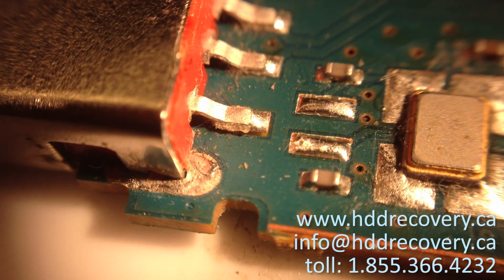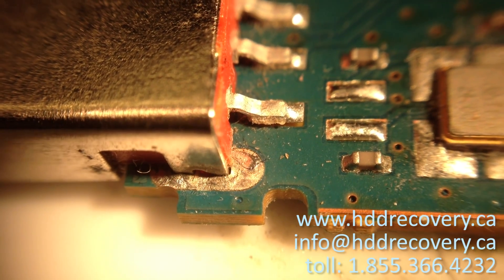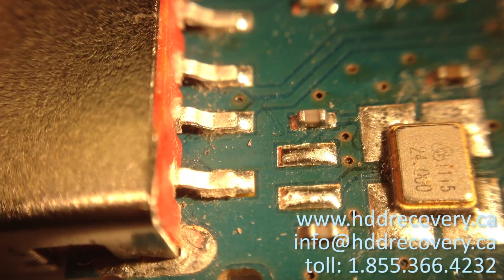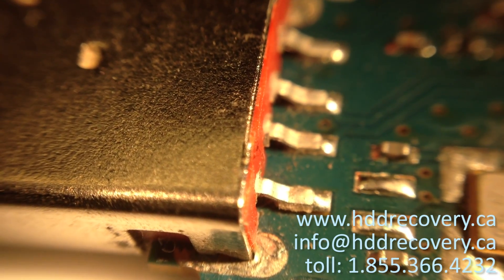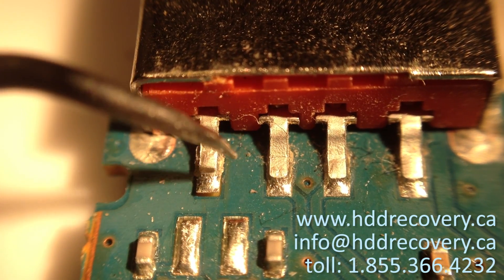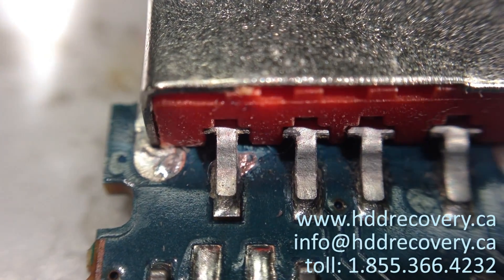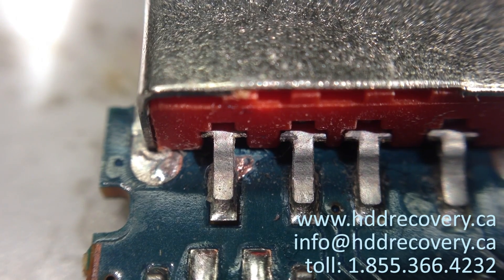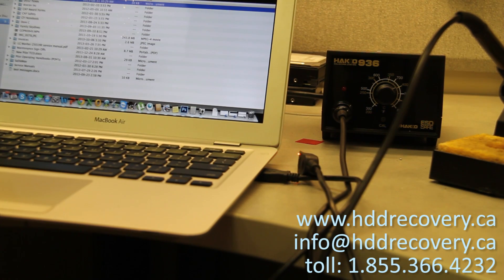how to get files from damaged USB stick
You plug your flash drive into your laptop’s USB port, then panic as the dreaded message appears — “unrecognized device.” It’s such a little thing, barely an inch and a half long, maybe a quarter inch thick, yet it can hold hostage a wealth of valuable information when it crashes.

These failures are often the result of flash drive trauma — a bump, fall or drop — that damaged the connectors’ pins. Considering mobile storage devices often jangle on a key ring or slip to the bottom of a briefcase or purse, it’s a miracle that more don’t fail. However, these are tough little storage units. Your data is still in there, and over 90 percent of the time, we can retrieve it. Really, USB recovery is not a super complicated process.

If you watch our video, you’ll see flash or pen drive recovery is just a series of straightforward steps, almost like jump-starting a car:

- Open the drive and find the damaged connector pins.
- Scrape the coating from the pad areas to expose the copper beneath.
- Run steel bar wire from each pad area to pins on a new connector.
- Solder at each end.
- Attach a USB extension cord.
- Watch the board light up, and access your data.

Once you’ve seen how to recover files from a USB, you must wonder why everyone doesn't just do this for themselves. The answer lies in one word — equipment. Yes, it’s a simple process as long as you have a Hakko 936 fine soldering iron, steel bar wire, a new connector, a high-powered precision Meiji EMZ-5TR microscope and the proper USB extension connector so that you don’t damage your laptop’s motherboard when you plug in the flash drive! You also need a few incidental supplies, but a ton of knowhow is vital. An expert makes soldering look like a breeze, but nothing is worse than melting the circuit board, short-circuiting it or heat-damaging chips. Do any of these, and it’s game over.

This is why customers rely on HDD Recovery Services. For a small fee, we offer a 100-percent guarantee that we will recover your data or you pay nothing. We have all the equipment necessary for flash drive recovery, and we are willing to make the repair process transparent. You know exactly what we do, how we do it and why. You can see for yourself that what we do works.

We may be located in Ottawa, Ontario, but we are online and offer rapid-turnaround mail-in service. Within hours of receiving your flash or pen drive, we can retrieve your data and upload it to our secure cloud storage, ready for you to download. We understand how important your data is to you, so we treat every case as a top-priority emergency.

HDD Recovery Services performs thousands of flash drive repairs and has no need to be greedy. A flash drive is a small storage device for essential data, so we offer you a small flat fee of $200 and a firm guarantee: no hidden or extra charges for evaluations, expedited service or cloud access. Even better, we offer promotions and discounts every month. Best of all, blog about us, and you may even qualify for a free repair service.

We believe in doing our part to ensure everyone has access to data recovery, so we strive to keep prices low and offer discounts, especially for nonprofit organizations. Check out the rest of our website and helpful Look for our videos on YouTube, and when you need help, remember that all you have to do is fill out the online contact information and send your flash drives to us. We’ll see you on the cloud!